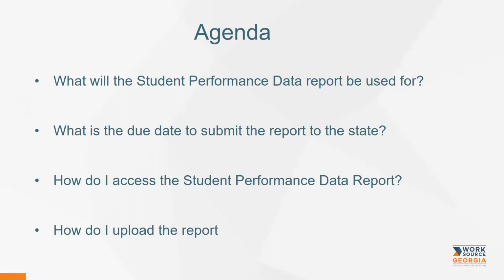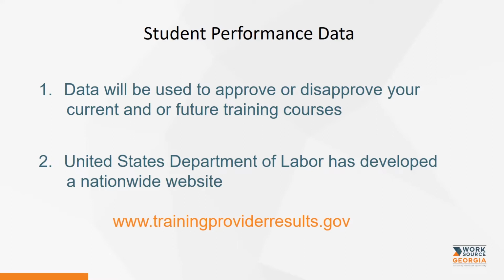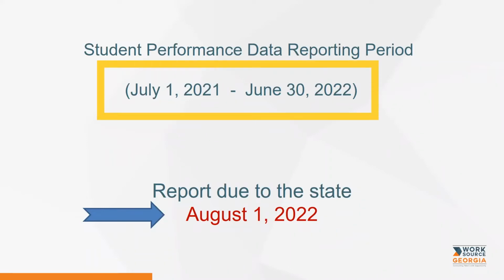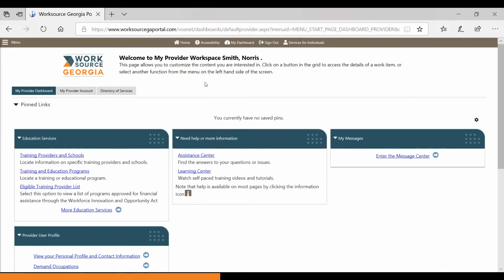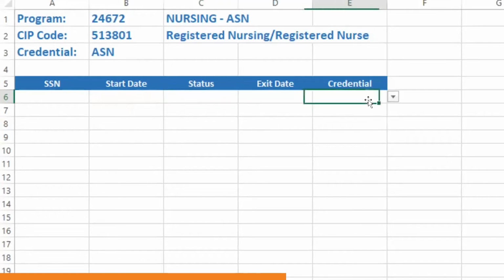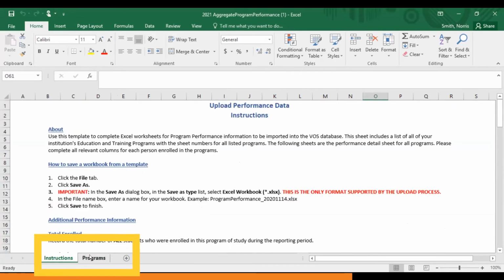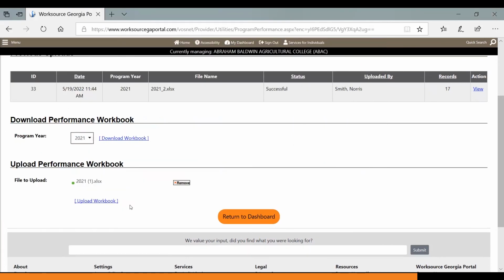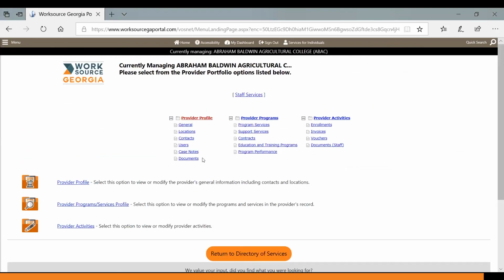ETPL Student Data Submission Process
Part 1: Overview (00:00)
Part 2: What will the data be used for? (01:16)
Part 3: What is the due date for the report? (04:01)
Part 4: How do I access the Student Performance Data Report? (05:32)
Part 5: Closing Remarks (13:18)